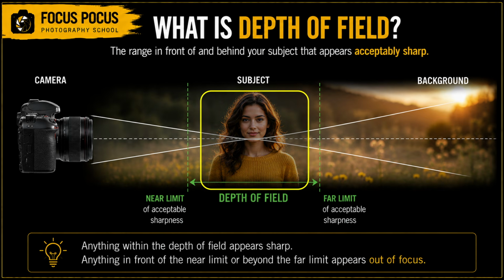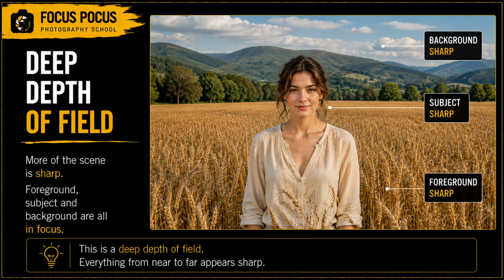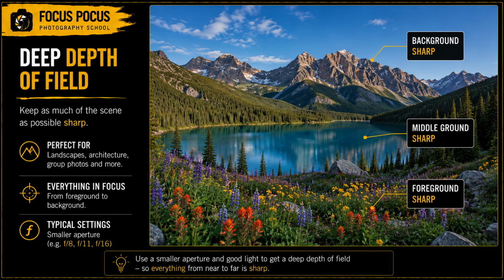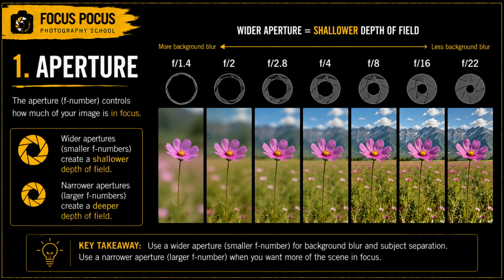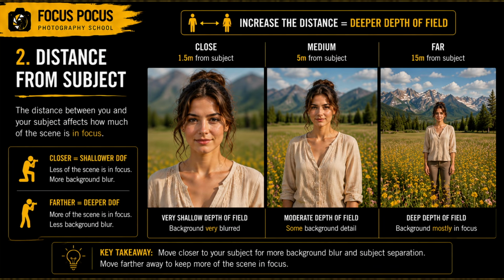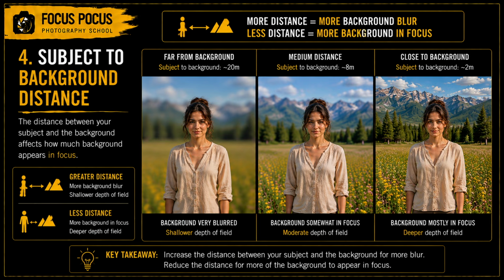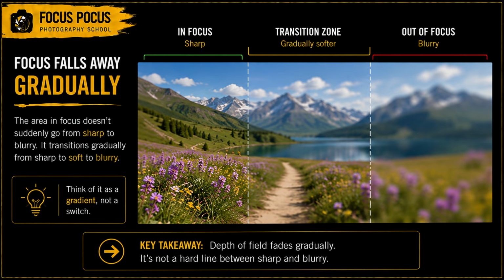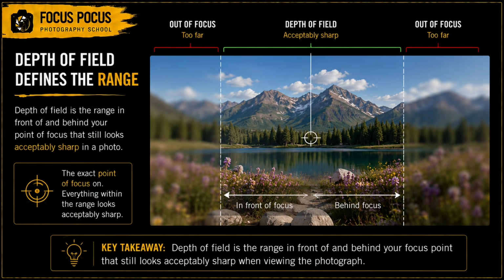What Is Depth of Field? (Beginner’s Guide)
What is depth of field, and why do some photos have beautifully blurred backgrounds while others are sharp from front to back? In this beginner-friendly photography tutorial, you’ll learn exactly what depth of field is, what causes it, and how to control it. We’ll explain the four main factors that affect depth of field - aperture, distance from your subject, focal length and sensor size—using simple examples you can apply straight away. By the end of the video, you’ll understand how to create both creamy background blur and sharp landscape photos with confidence.